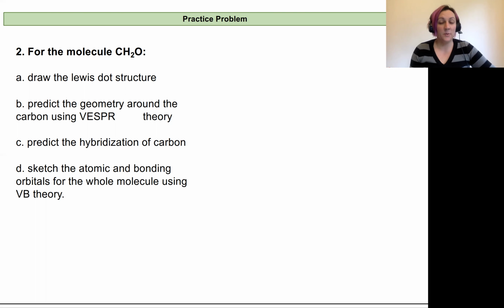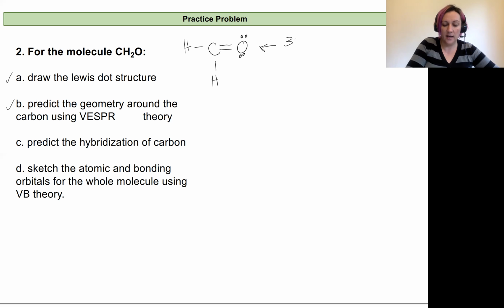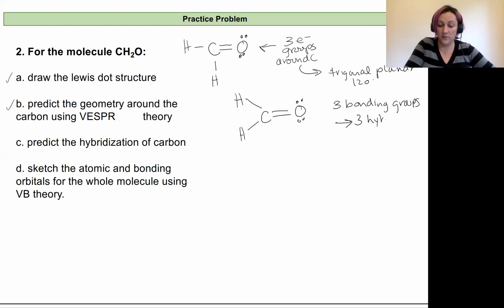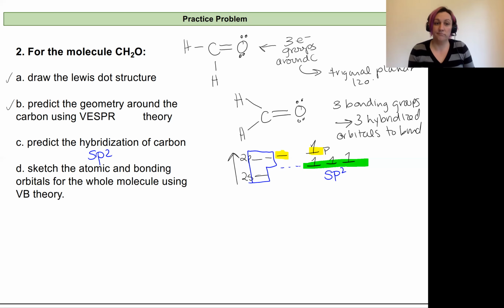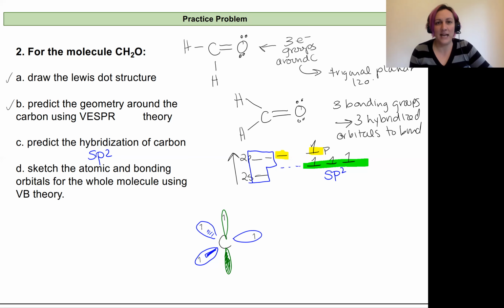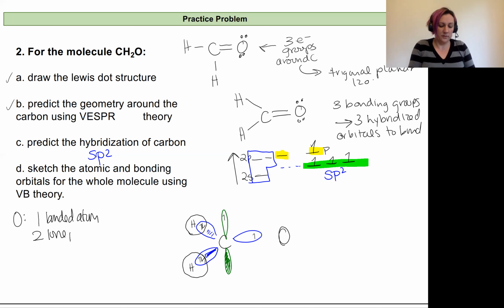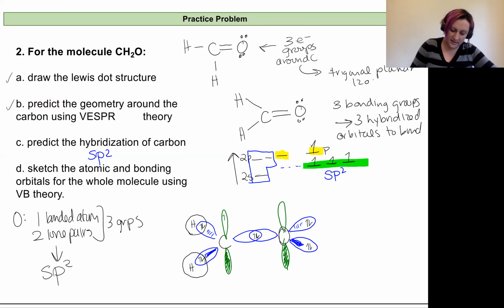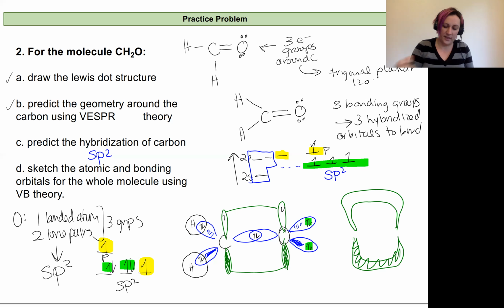Chem 161 Lecture 8.G Practice Problem Solutions VB Model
This video shows students how to represent covalent bonding with valence bond theory.